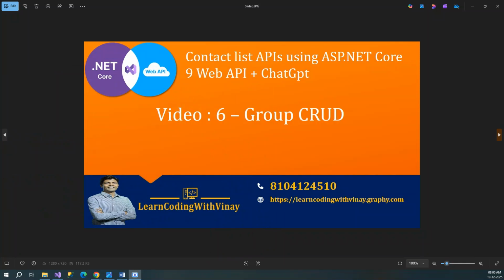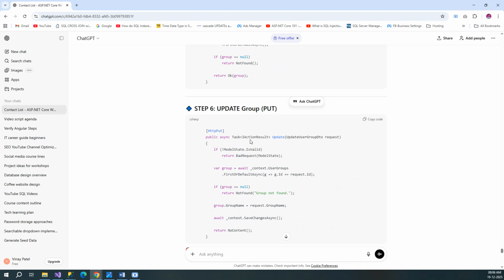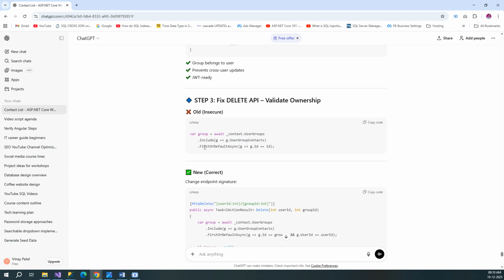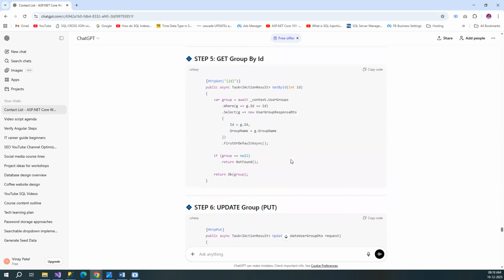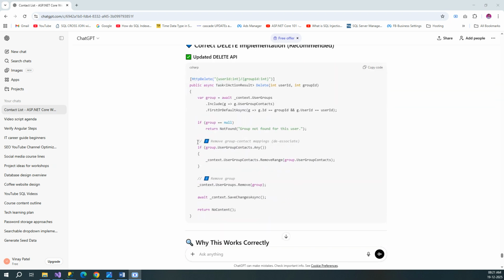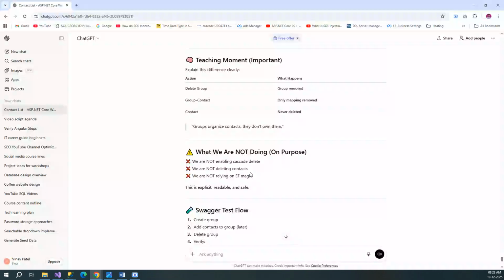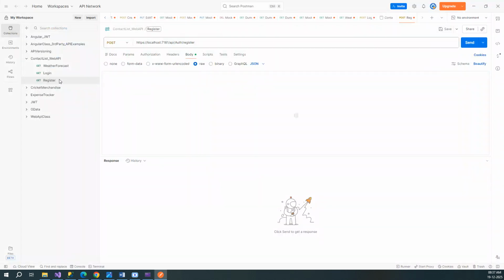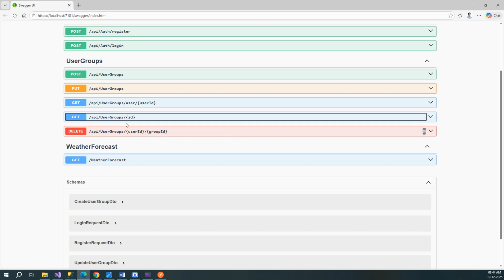Video6 - CRUD Operations for Group Entity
In this video, we implement CRUD APIs for user groups such as Emergency, Family, Friends, etc.

You will learn:
Create, Read, Update, Delete APIs
validation
Real-world group management logic
Clean API design using EF Core